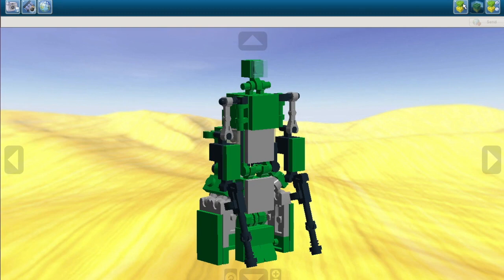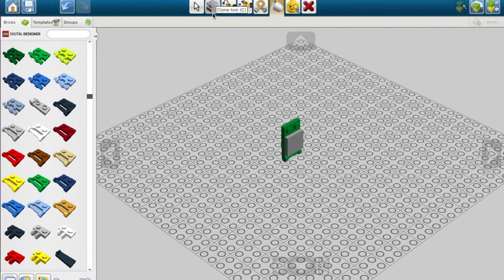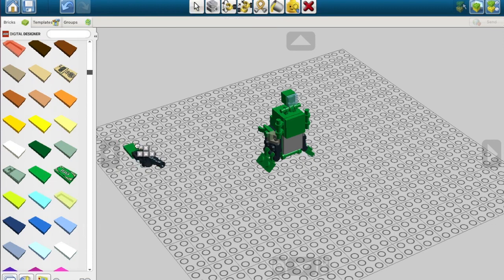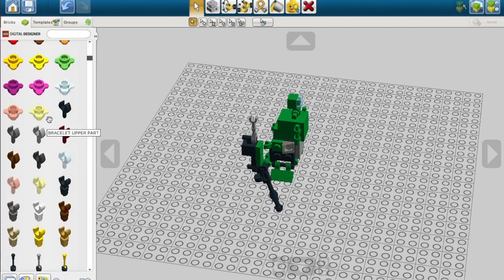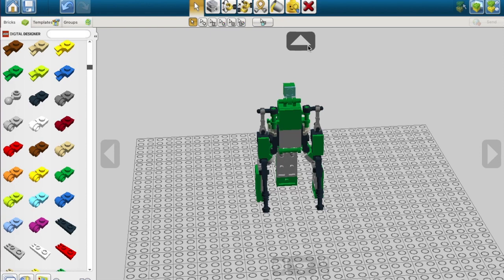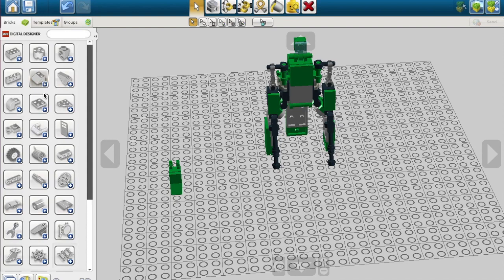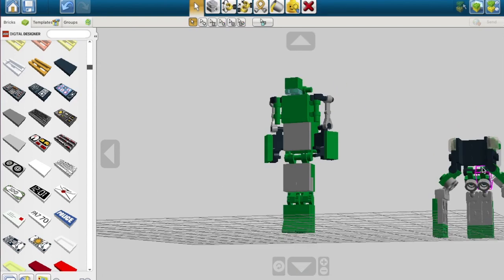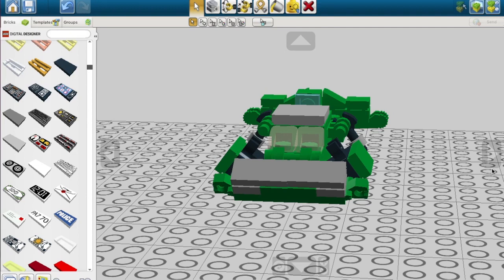How to Build and Transform a Lego Crosshairs from Transformers: The Last Knight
This video will teach how to build Crosshairs from The Last Knight in Lego.